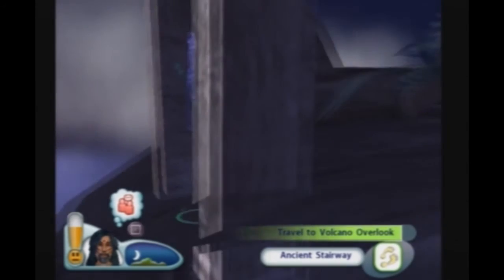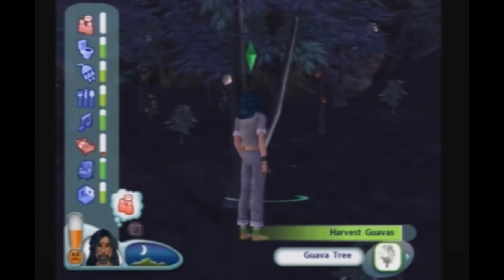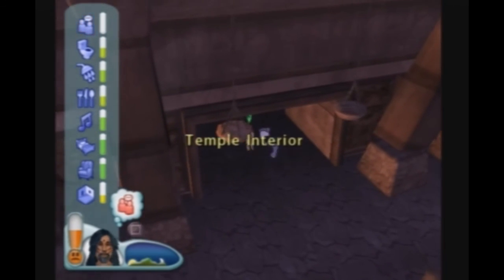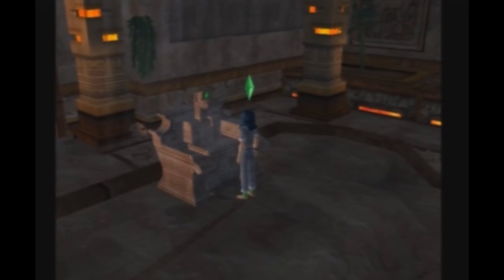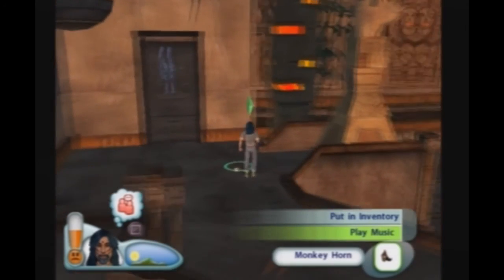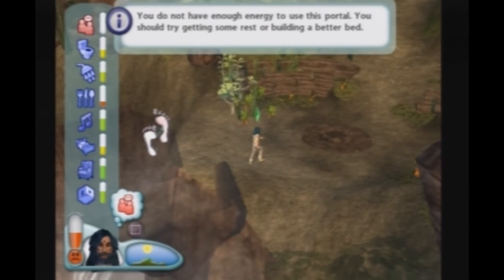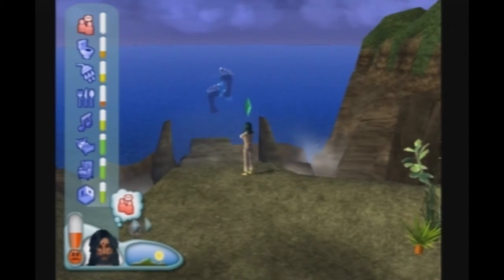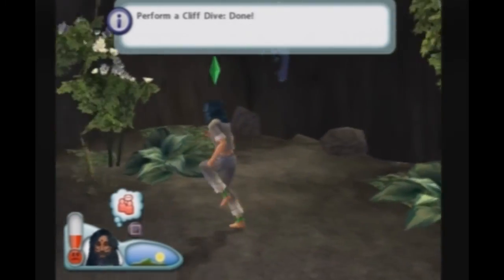Let's Play The Sims 2 Castaway: Episode 14 - Forging, Exporling New Island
How's it going Bro's Hoe's, Elder's and Youngling's! It's Shade here back with another saucy Let's Play!!